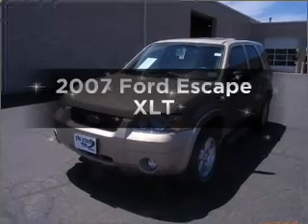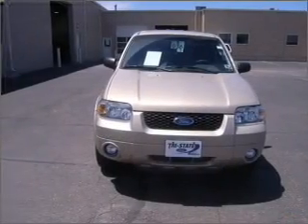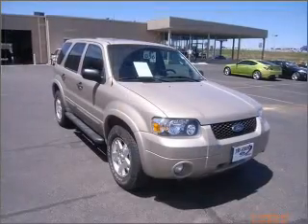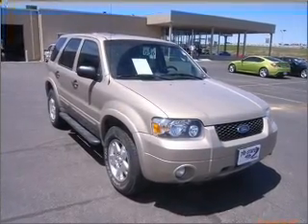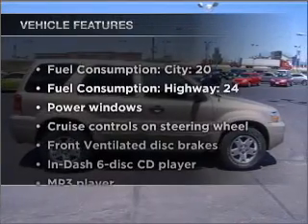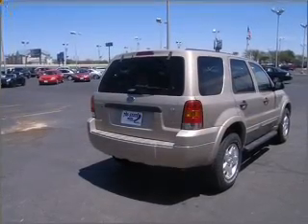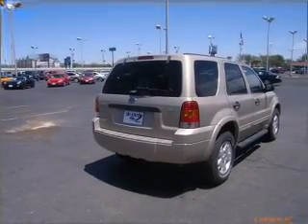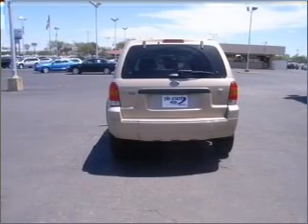2007 Ford Escape - Amarillo TX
Year: 2007
Make: Ford
Model: Escape
Trim: XLT
Engine: 3.0 liter 6 cylinder 24 valve
Transmission: 4-Speed Automatic
Color: Tan
Mileage: 49211
Address:
1900 E I40